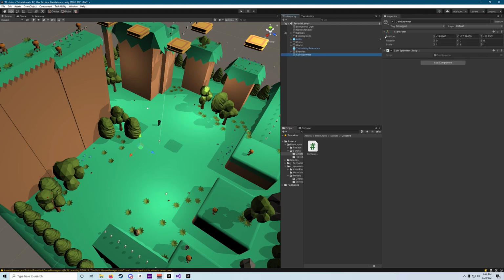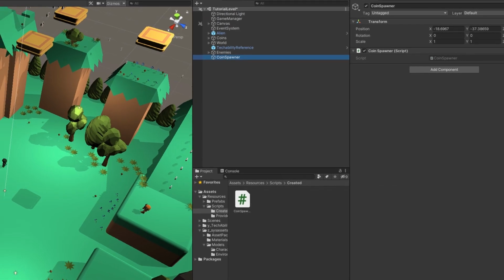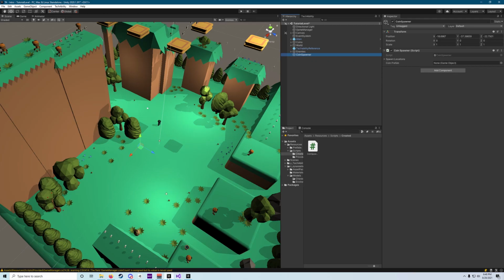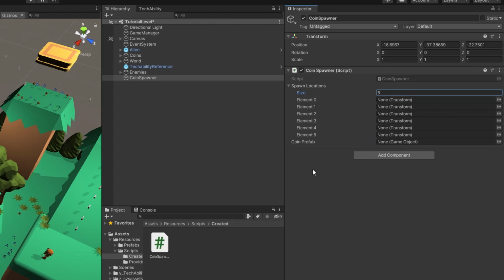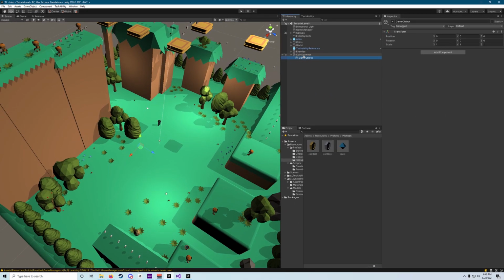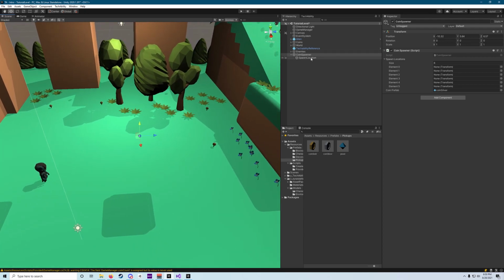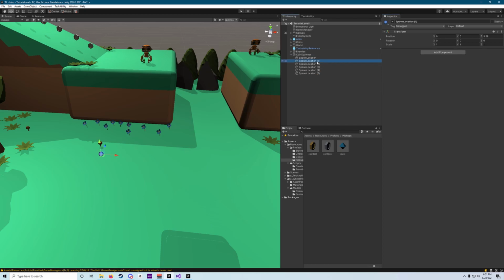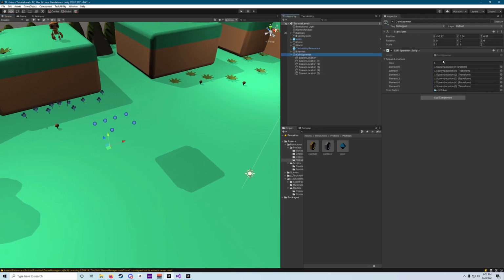Techability Unity Introduction Week 4 Step 2 Add Coin Spawner Variables